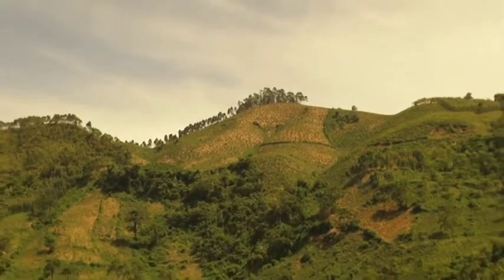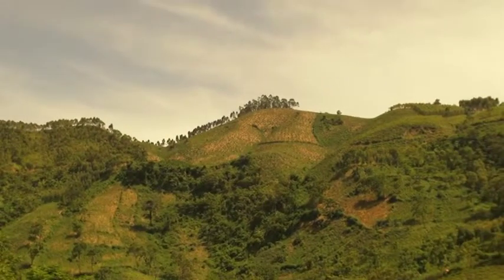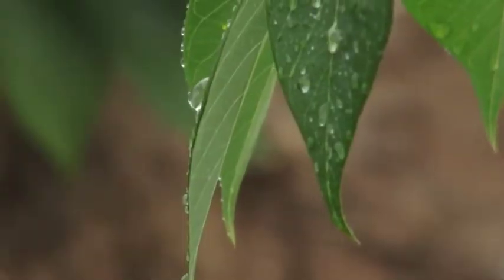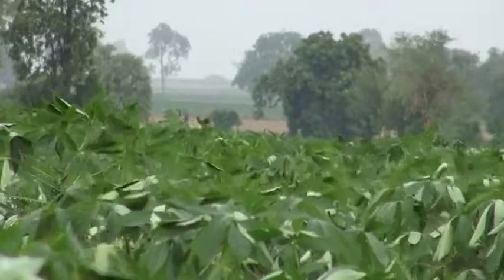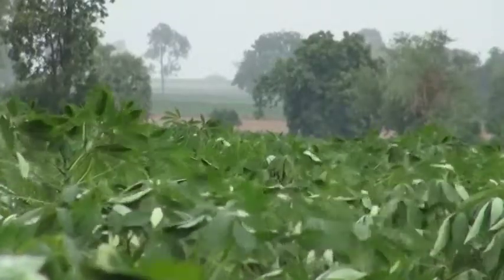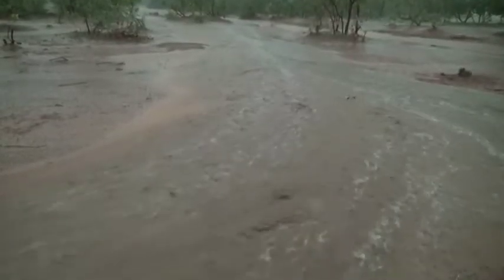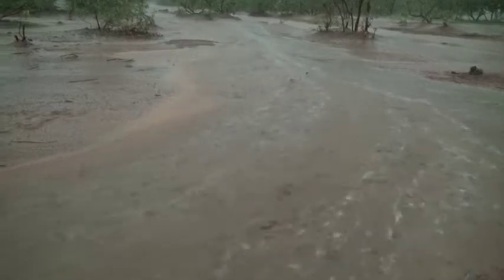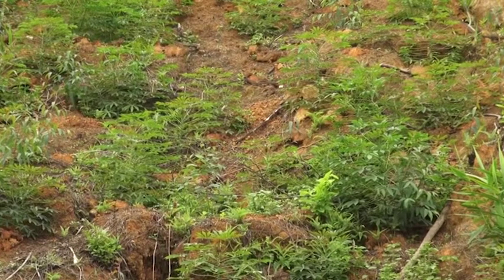Grass strips against soil erosion (Summary)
Contour hedgerows slow the speed of water coming down the slope and allow the water to infiltrate. They also allow the washed away soil and nutrients to settle out above the hedgerows. You can plant many different grasses, depending on what you need and what is locally available.